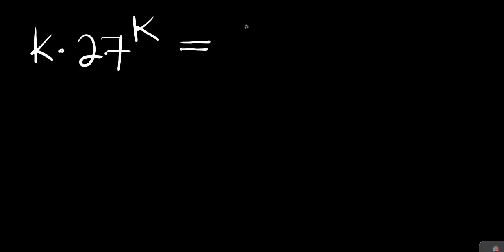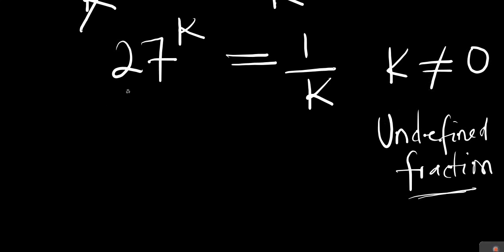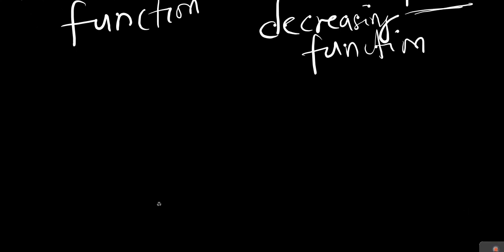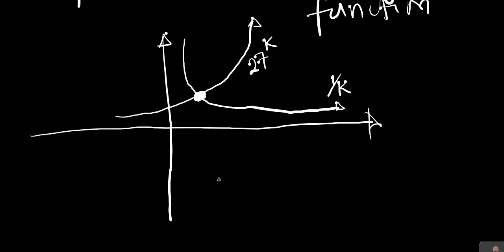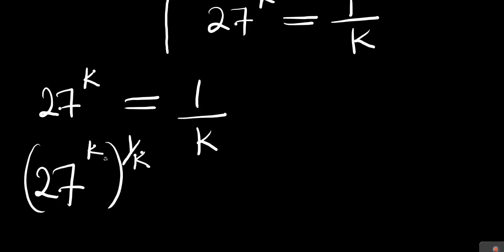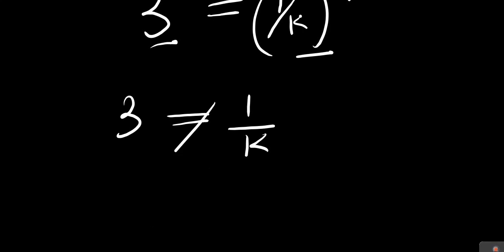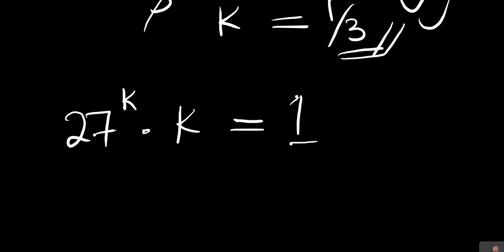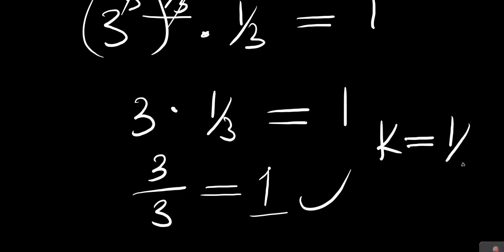Turkish Olympiads Mathematics | A beautiful Olympiad Exponential Problem